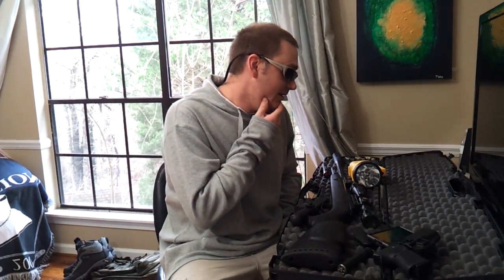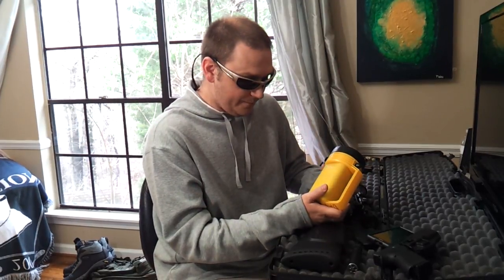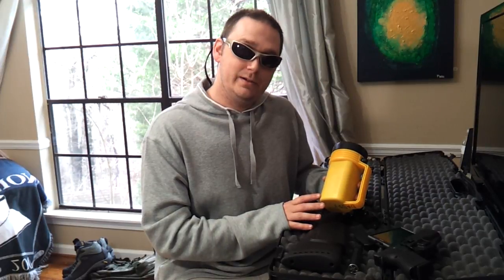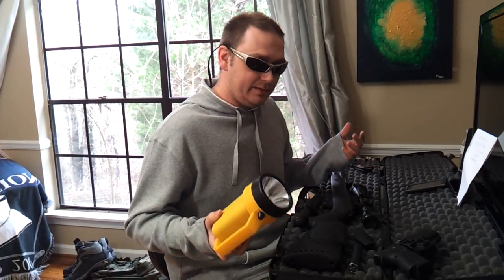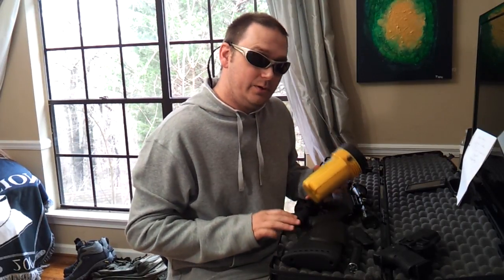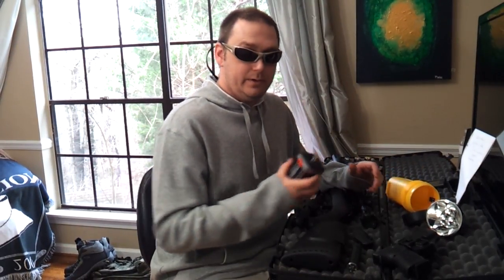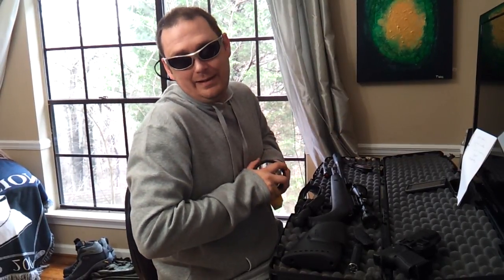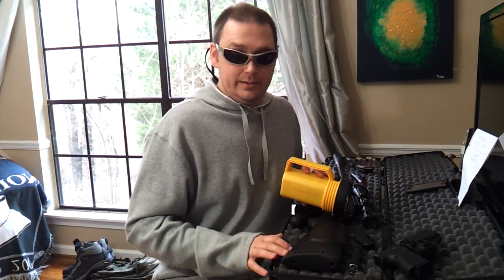The Best Flashlight in the world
Flashlights, or torches as they are known in some countries, are portable, handheld devices designed to provide illumination in various situations. They are used in numerous applications, from everyday tasks to emergency situations. Here’s a comprehensive look at flashlights, covering their history, types, technologies, features, and uses:
History and Evolution

    Early Development:
        First Flashlight: The first battery-operated flashlight was invented by David Misell in 1899. It used a dry cell battery, a light bulb, and a switch.
        Incandescent Era: Early flashlights used incandescent bulbs, which were eventually replaced due to their inefficiency and short lifespan.

    Technological Advancements:
        LED Technology: The introduction of light-emitting diodes (LEDs) in the 1960s revolutionized flashlights. LEDs offer longer battery life, greater durability, and better brightness compared to incandescent bulbs.
        Rechargeable Batteries: Modern flashlights often use rechargeable lithium-ion batteries, which offer convenience and reduced environmental impact.

Types of Flashlights

    Handheld Flashlights:
        Standard Flashlights: These are the traditional, portable flashlights with a single beam and are commonly used for general purposes.
        Tactical Flashlights: Designed for military or law enforcement use, tactical flashlights are built to be durable, water-resistant, and often feature high brightness and adjustable beams.

    Headlamps:
        Wearable: Headlamps are worn on the forehead and provide hands-free lighting. They are popular for activities like hiking, camping, and working in dark spaces.

    Lanterns:
        Stationary Lighting: Lanterns provide 360-degree illumination and are useful for camping, power outages, and as ambient lighting.

    Penlights:
        Compact: Penlights are small, slim flashlights often used by medical professionals or as a portable, pocket-sized light source.

    Rechargeable Flashlights:
        Built-in Charging: These flashlights come with built-in batteries that can be recharged via USB or other charging methods, offering convenience and long-term cost savings.

    Emergency Flashlights:
        Special Features: Designed for emergencies, these flashlights often include features such as SOS signals, strobe modes, and durability against extreme conditions.

Technologies and Features

    Light Sources:
        Incandescent Bulbs: Older technology, less efficient, and produces more heat.
        LEDs: Current standard, known for high efficiency, durability, and low heat emission. LEDs can produce bright, focused light with minimal power consumption.
        Halogen Bulbs: Brighter than standard incandescent bulbs, used in some high-performance flashlights.

    Power Sources:
        Batteries: Flashlights can be powered by disposable batteries (AA, AAA, CR123) or rechargeable batteries (lithium-ion, nickel-metal hydride).
        Rechargeable Batteries: Offer convenience and cost-effectiveness, with many modern flashlights featuring USB charging ports.

    Brightness:
        Lumens: The brightness of a flashlight is measured in lumens. Higher lumen ratings indicate brighter light. Modern flashlights can range from a few lumens to over 5,000 lumens.
        Adjustable Brightness: Many flashlights offer multiple brightness settings or modes, including low, medium, high, and turbo.

    Beam Types:
        Spot Beam: Focuses light into a narrow beam for long-distance illumination.
        Flood Beam: Spreads light over a wider area, useful for close-range tasks.
        Adjustable Beams: Some flashlights allow users to switch between or adjust beam types.

    Durability and Construction:
        Materials: High-quality flashlights are often made from durable materials like aluminum or tough plastics.
        Water Resistance: Many flashlights are designed to be water-resistant or waterproof, with varying levels of protection (e.g., IPX ratings).
        Impact Resistance: Some flashlights are built to withstand drops and rough handling.

    Special Features:
        Strobe Mode: Flashing light mode useful for signaling or self-defense.
        SOS Mode: Emergency signaling mode that blinks the Morse code for SOS.
        Temperature Control: Some high-performance flashlights have temperature control to prevent overheating.

Applications and Uses

    Everyday Use:
        Household: Used for finding things in dark areas, during power outages, or in the garage.
        Outdoor Activities: Essential for camping, hiking, and other outdoor adventures.